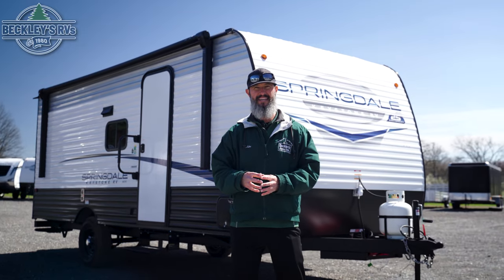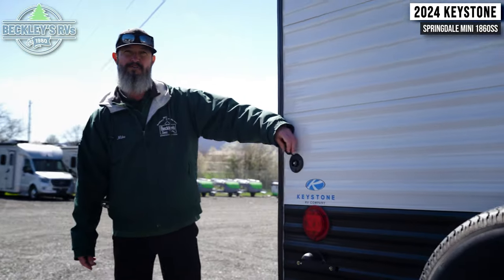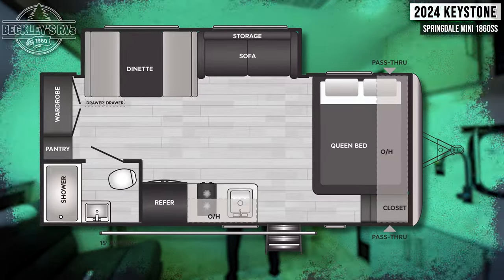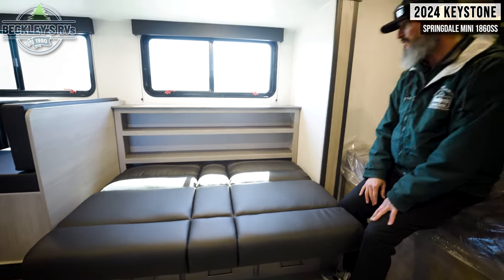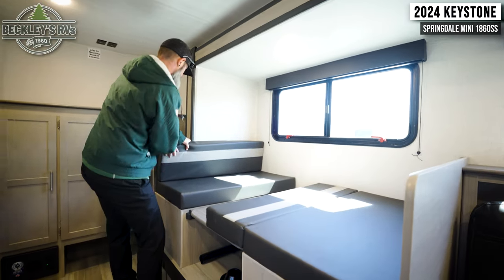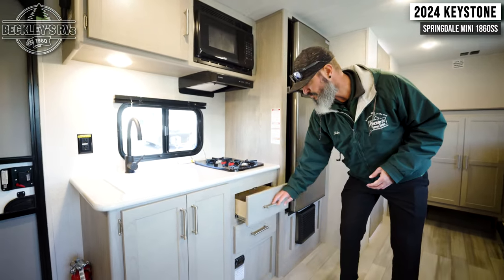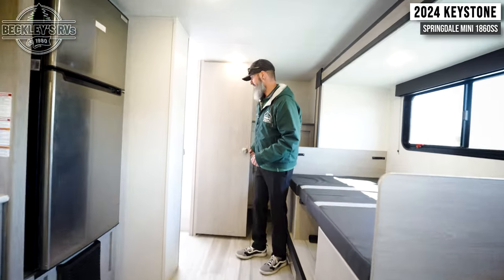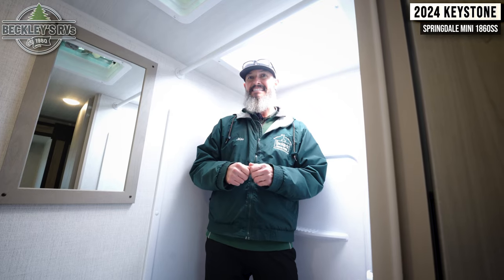BIG Surprise! 2024 Keystone RV Springdale Mini 1860SS Travel Trailer Tour | Beckley's RVs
More Details and Specs on Our Website!

When you want to explore the outdoors and relax indoors, this trailer will provide the comforts, conveniences and many of the wants you will need to do both! The interior is spacious with the large slide out which includes a booth dinette and sofa, both with drawer storage. And the furniture doubles as sleeping space when you have overnight guests. There is a pantry/wardrobe combo next to the full bathroom which is handy, and the galley kitchen offers a 7.7 cu. ft. 12V refrigerator to store the cold items. You will also sleep soundly each night on the front queen bed. The exterior offers a 15' power awning plus a pass-through compartment for your outdoor camping chairs, tables, charcoal and more.

 With any Springdale Classic Mini travel trailer by Keystone, you will enjoy lightweight towing thanks to their single-axle! You'll find the XL entry assist handle will make entering and exiting your unit easier than ever, and the power awning will provide protection from the sun as you relax in your camp chairs outside. The interior is made bright and open thanks to the LED lighting and each model includes cozy sleeping space, ample storage, and seating spaces for your crew. There are also additional features found on select models, so come take a look!